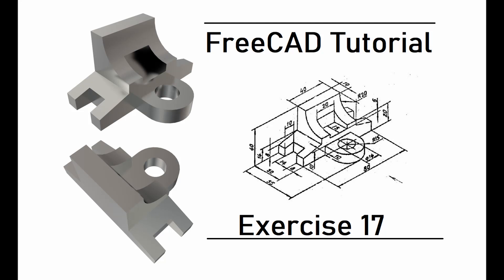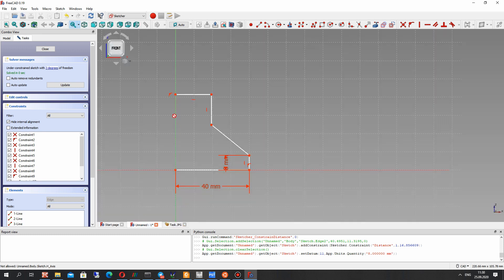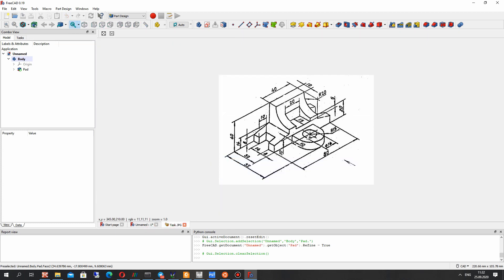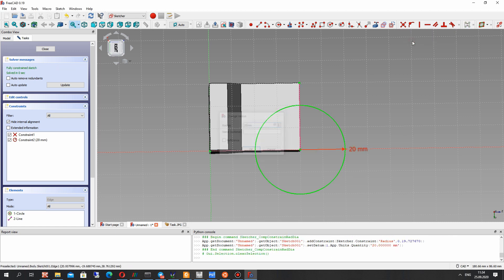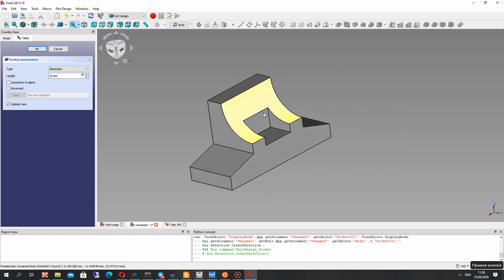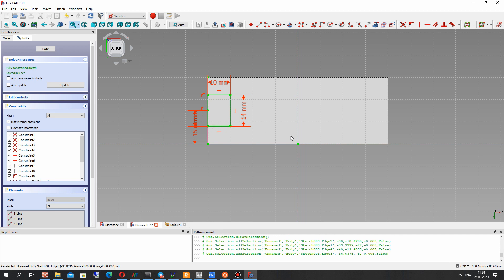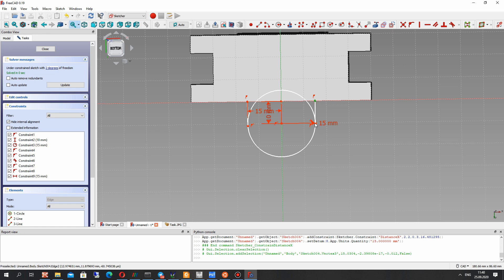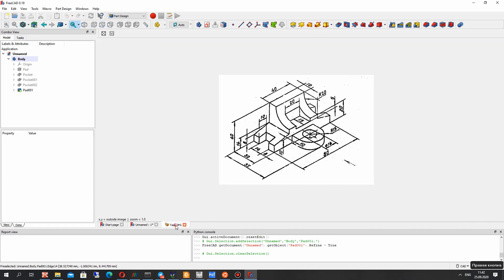FreeCAD Tutorial | Exercise 17: Creation the 3D Model of Detail from 2D Draft using PartDesign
In this video tutorial you will see how to create the 3D model of some detial in PartDesign workbench from 2D draft.